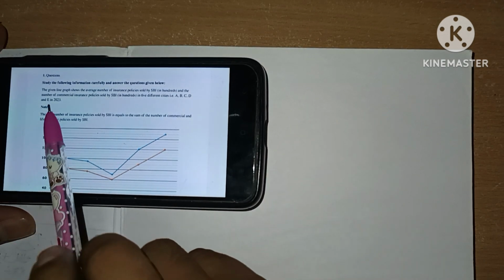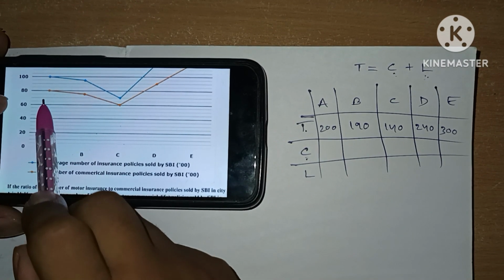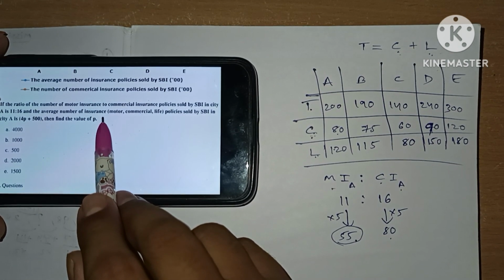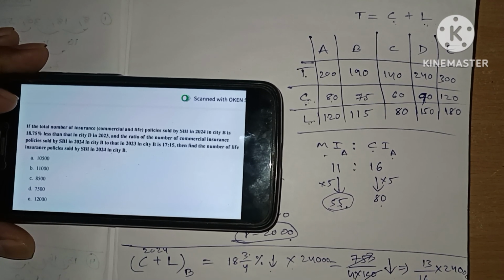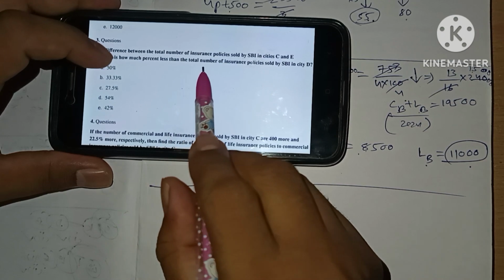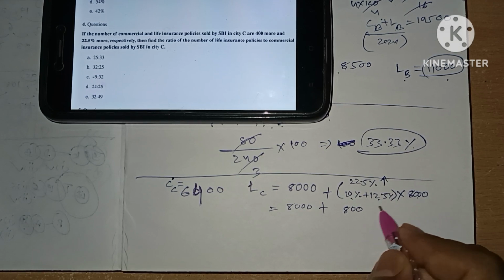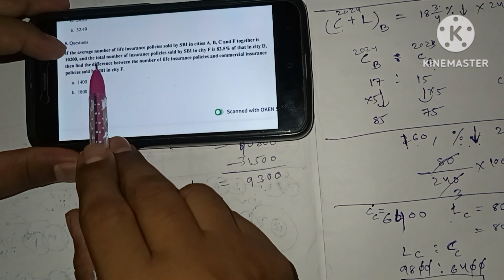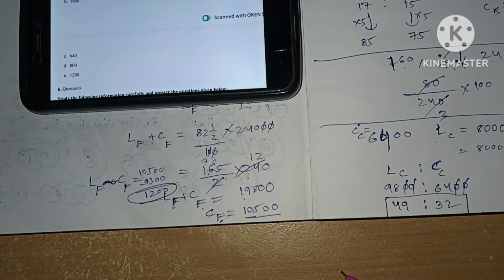📈Line Graph Data Interpretation for Bank Exams 2025